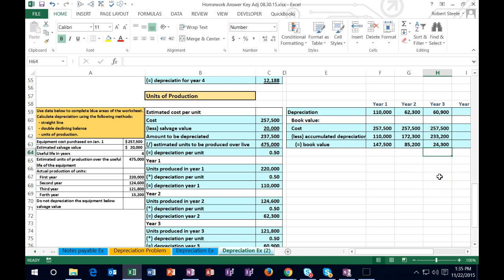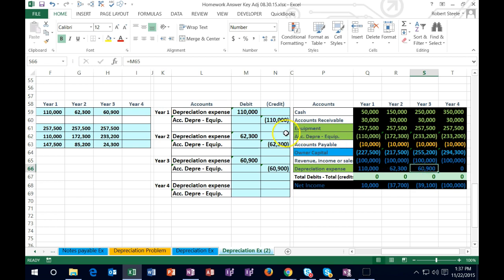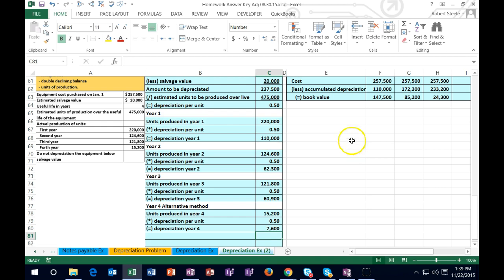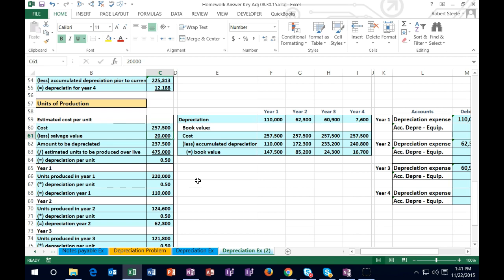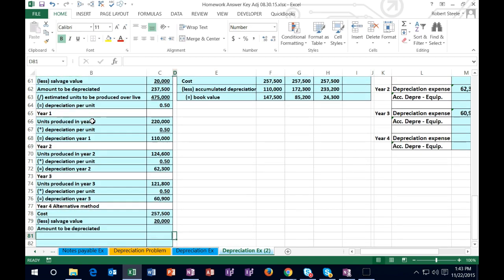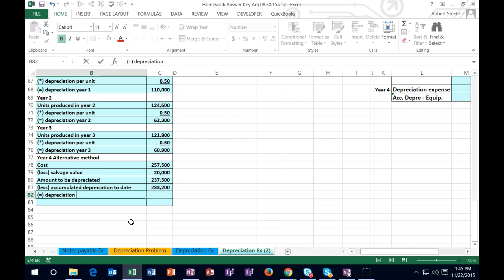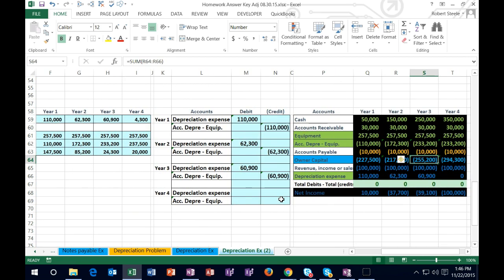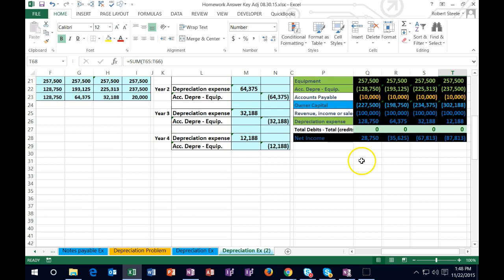1000.70 Depreciation Ex units of production Part 2, how to calculate-Accounting, Financial